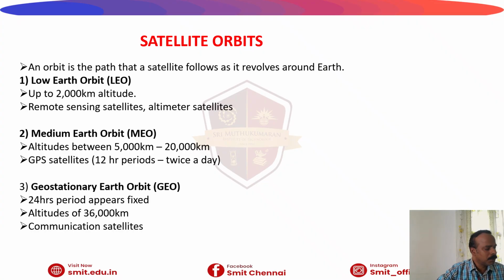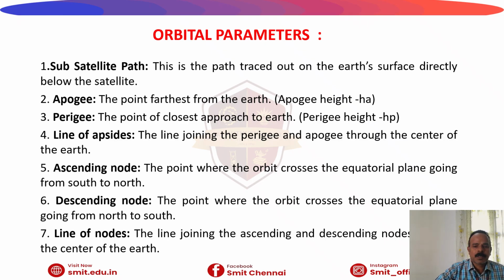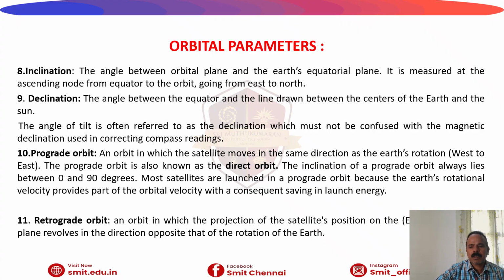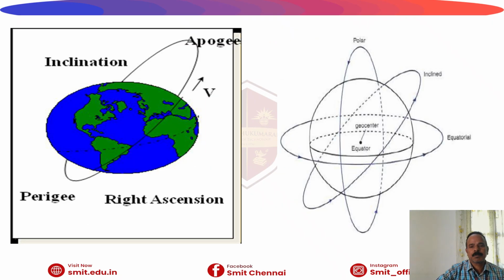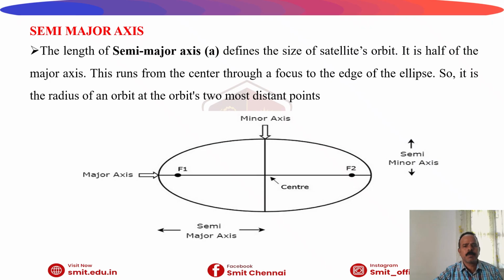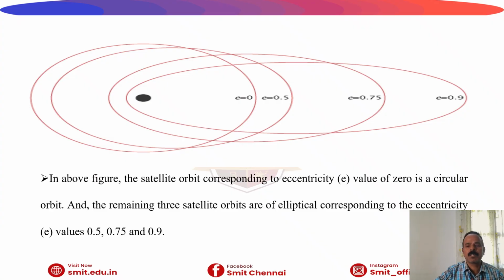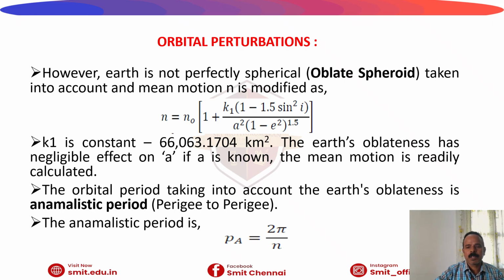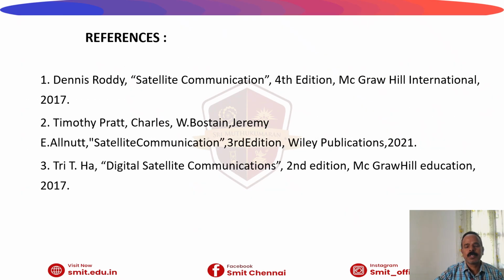SATELLITE COMMUNICATION_CEC352_UNIT 1_PART 2